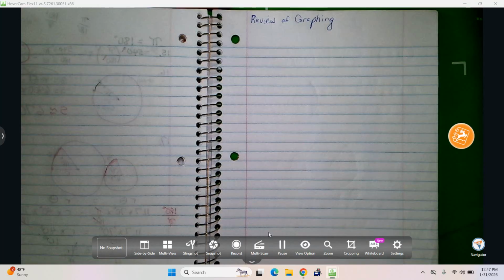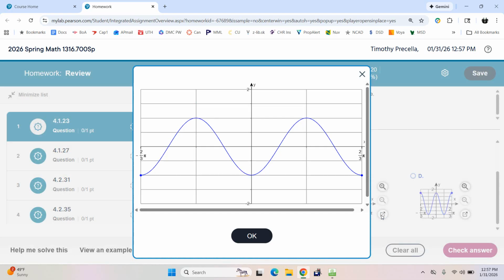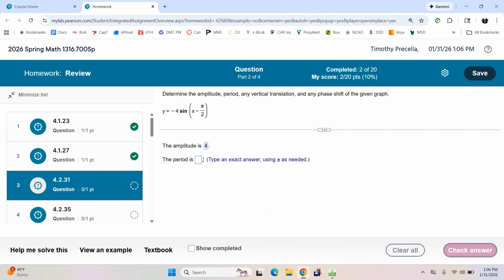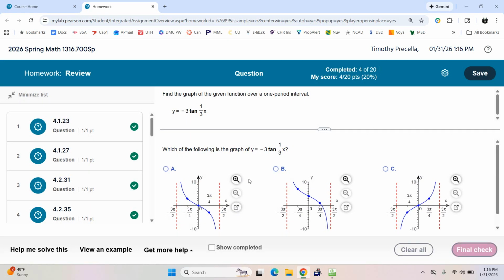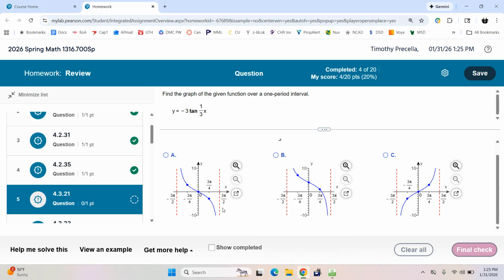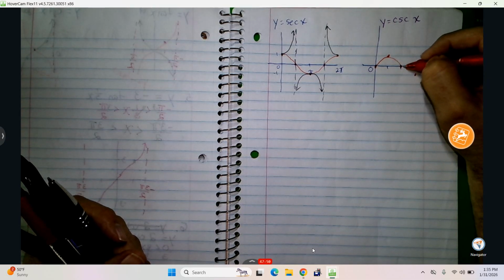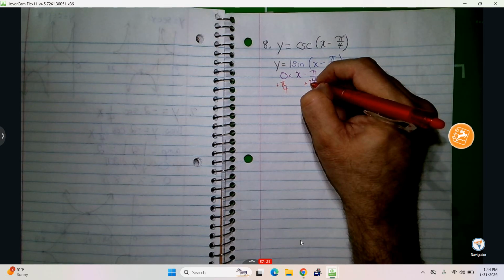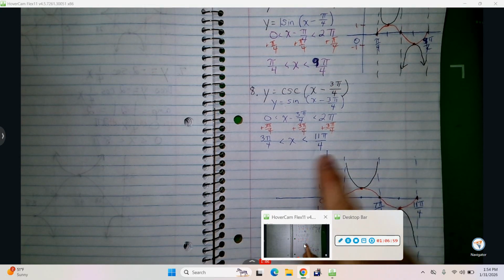Math 1316 Graphing Review Trigonometry Midterm Review Problems 1 to 8; Sec 4.1 to 4.4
Mr. Precella reviews how to graph trig functions by hand without a graphing calculator. He discusses period, amplitude, phase shifts, and vertical shifts. These problems are the first 8 problems of the spring 2026 midterm review.